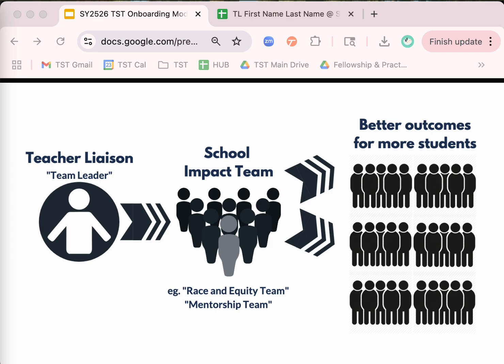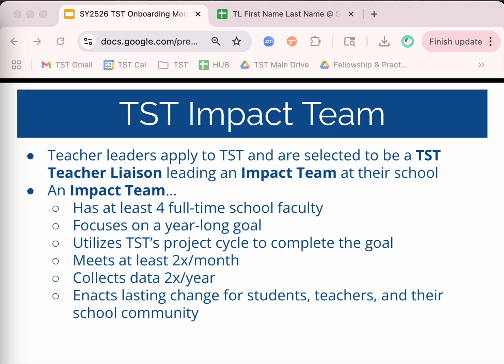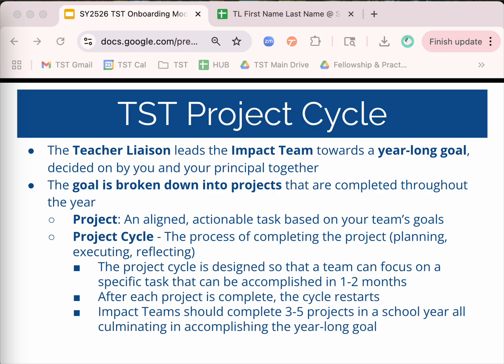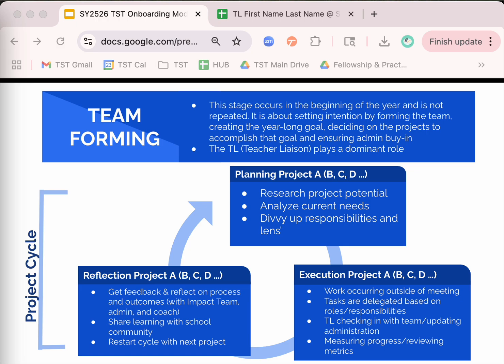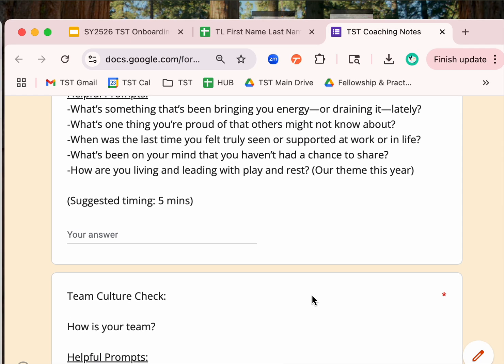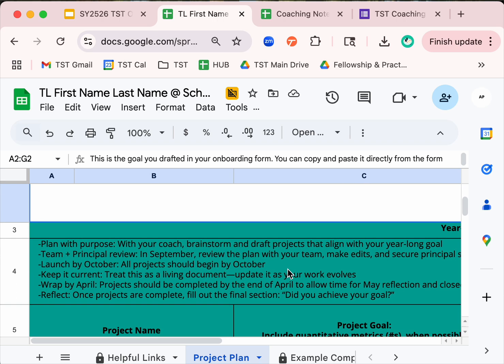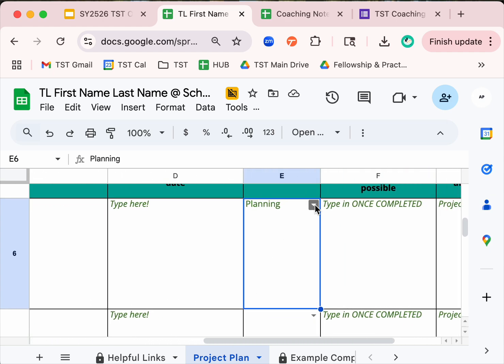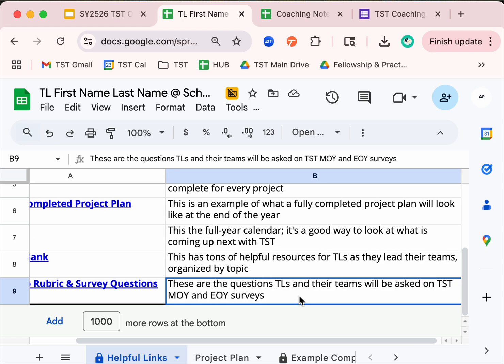TST Welcome & Overview